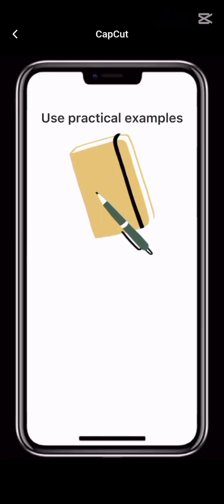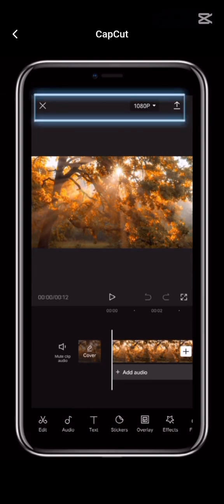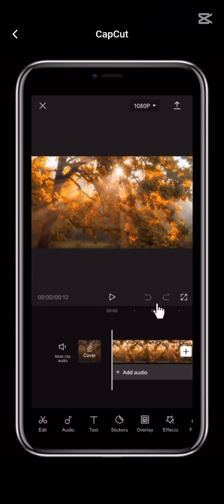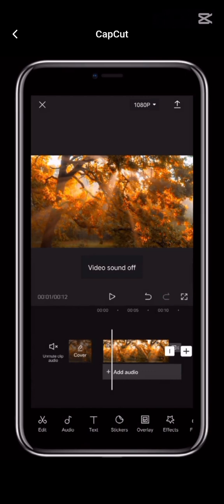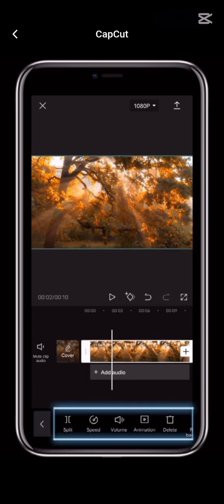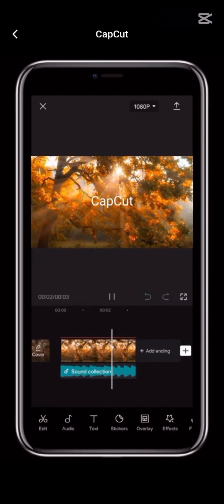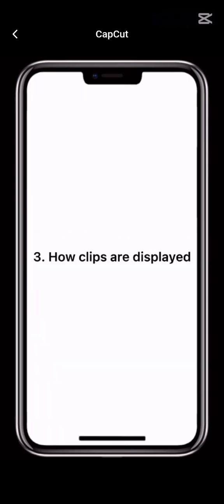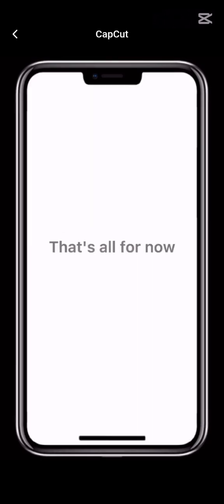INTRODUCING THE CAPCUT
earn how to edit videos on CapCut from scratch in this beginner-friendly tutorial. In Lesson 1, you’ll learn the basics of the CapCut interface and the tools every creator should know. Follow this free editing course to improve your video editing skills.